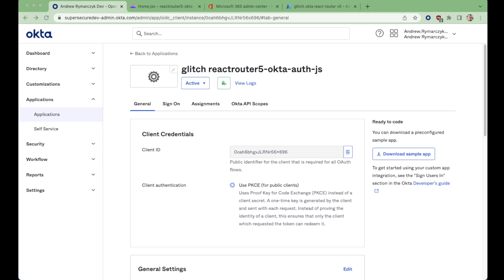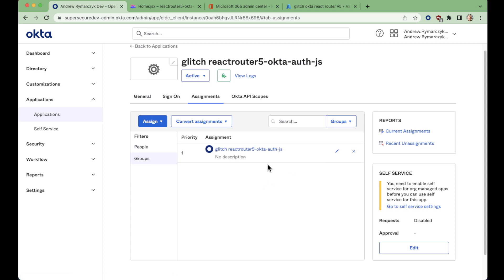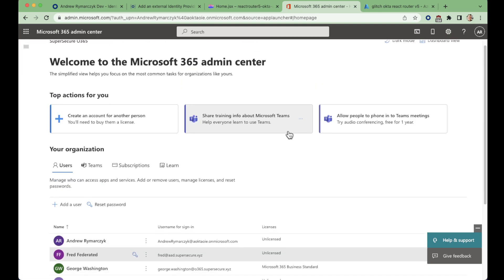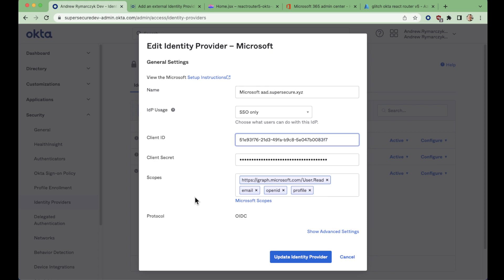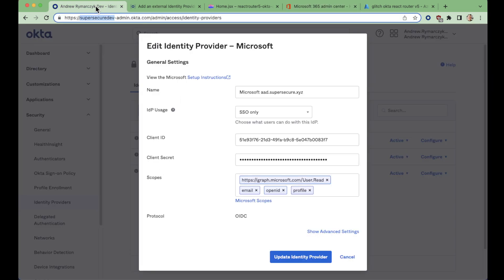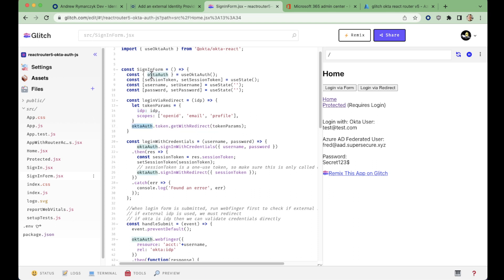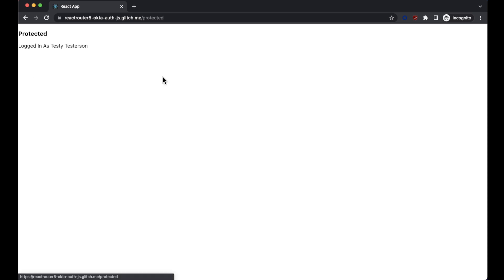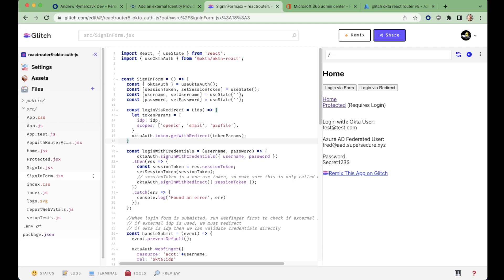Okta React Router v5 Auth JS Example with Azure AD and WebFinger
Lets take a look at an app that allows login via a custom form for Okta sourced users and redirects for users from an external IDP. How do we determine if the are using an external IDP? We use a webfinger request!